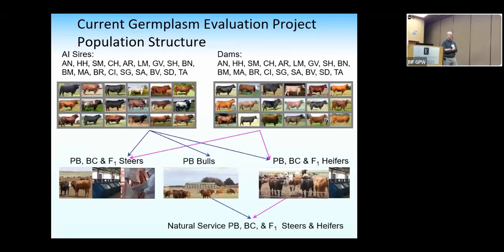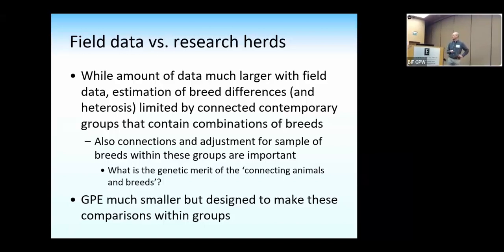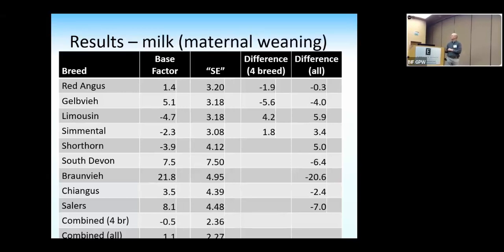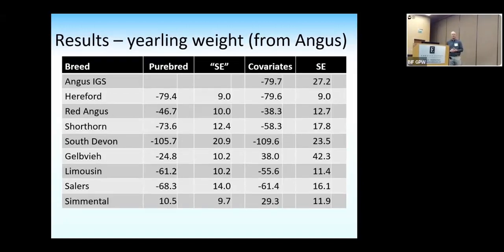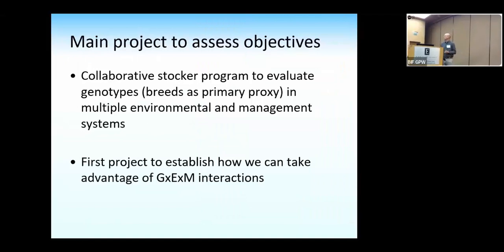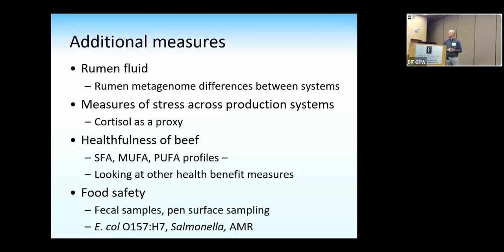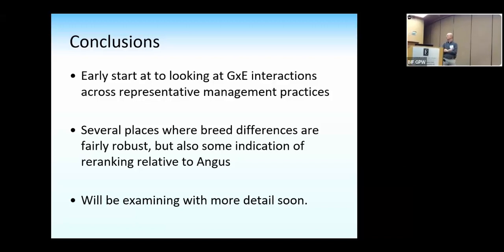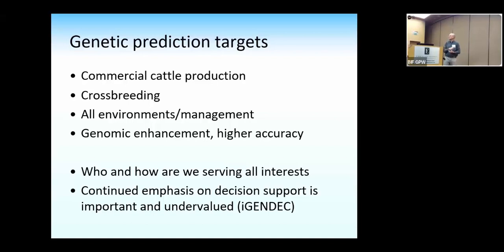Adapting Germplasm Evaluation Program for questions in multibreed eval & environmental adaptation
Larry Kuehn , US-MARC
12th Genetic Prediction Workshop – December 18-20, 2023, Kansas City, MO